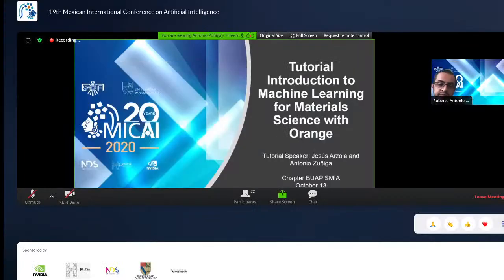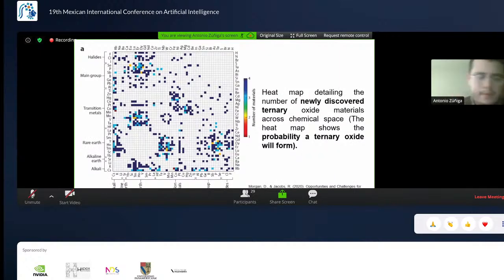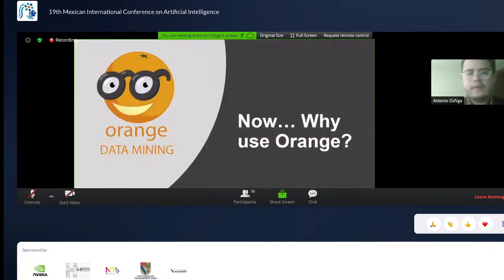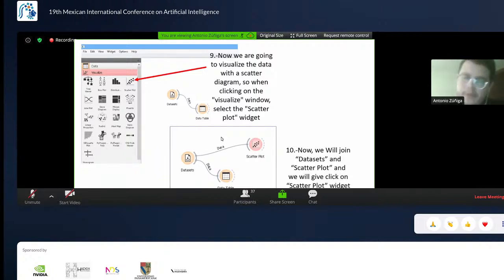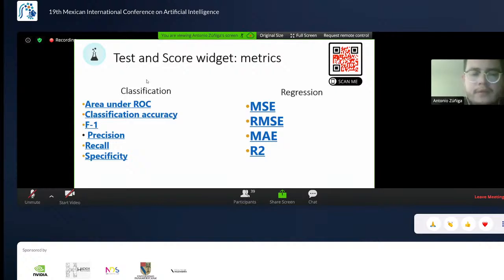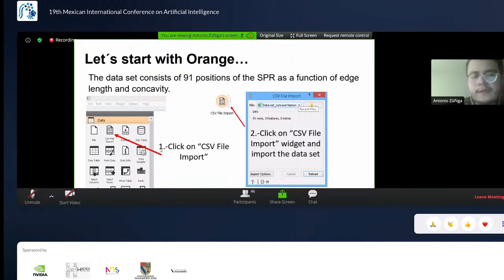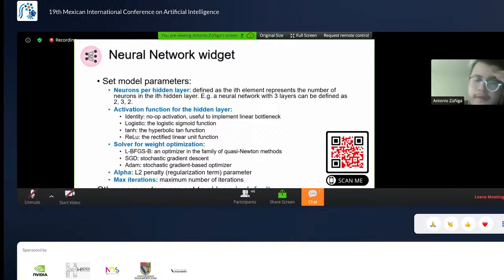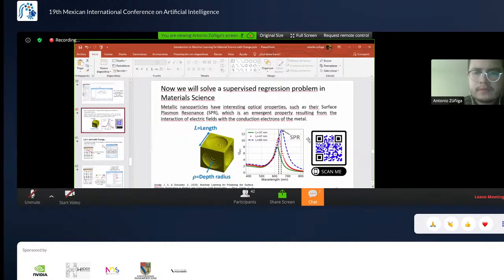Tutorial: Introduction to Machine Learning for Material Science with Orange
Tutorial speaker: Jesús Arzola - Antonio Zuñiga BUAP México